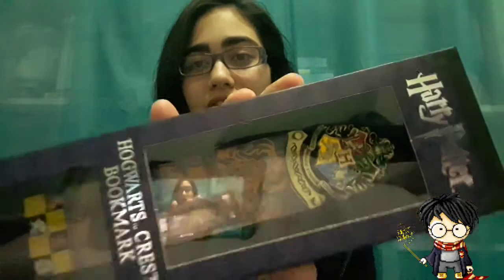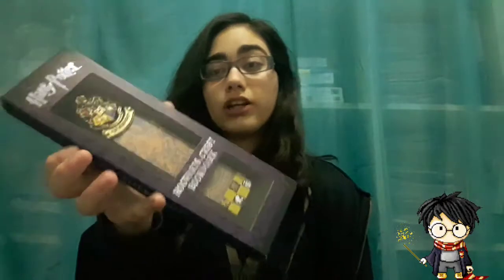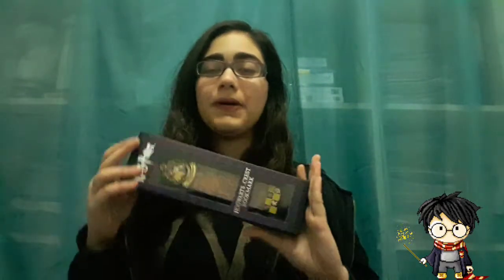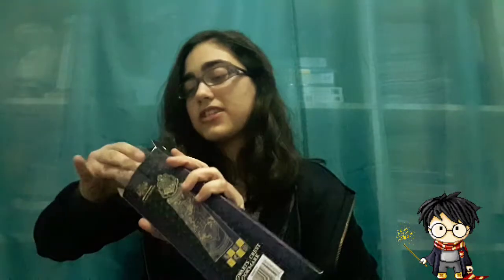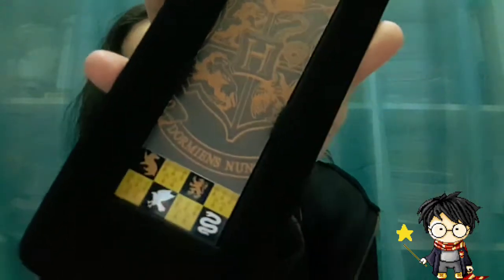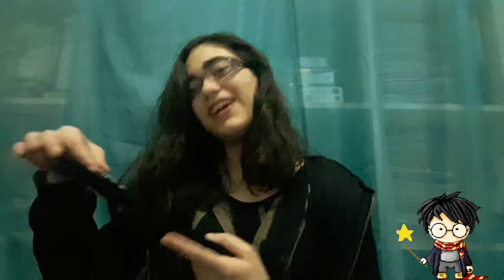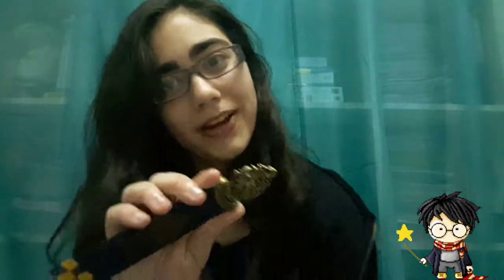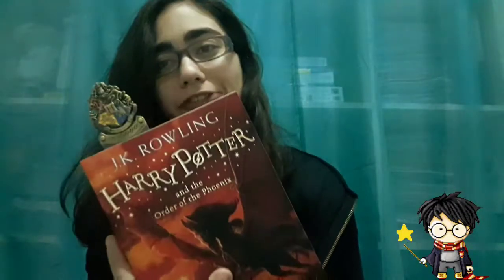🎁UNBOXING🎁 |👑Hogwarts crest bookmark👑 The Noble Collection⚡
😊Also comment for any other videos I should do😊